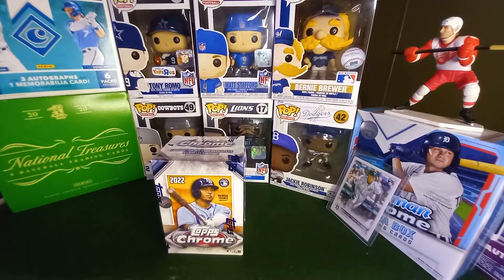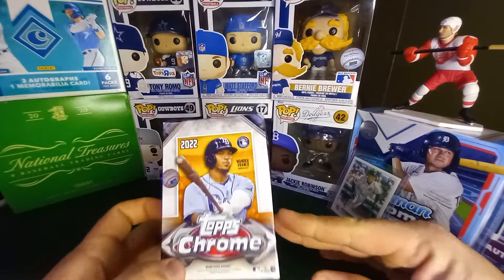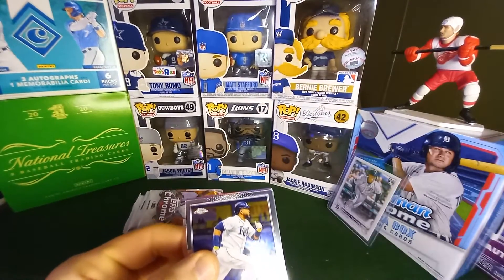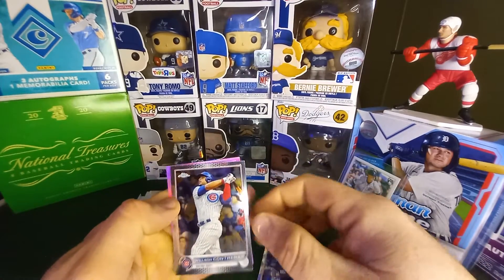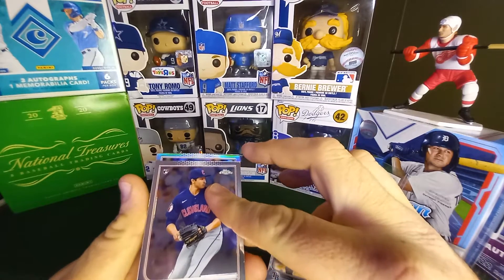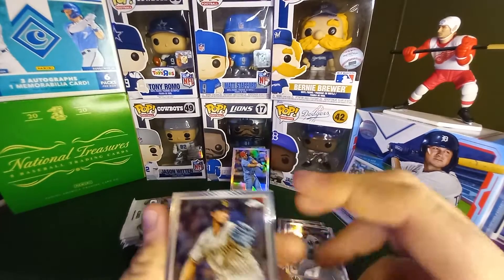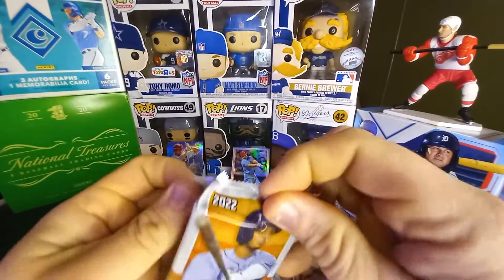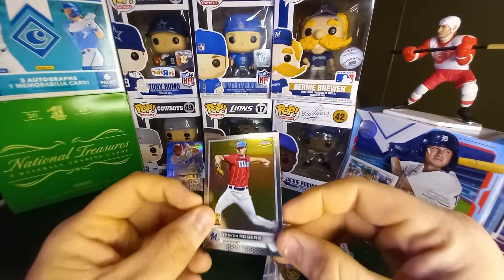2022 Topps Chrome Baseball Blaster ⚾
2022 Topps Chrome Baseball

Can we make our money back? Will we find anything cool?

Who's your favorite player? Let me know!